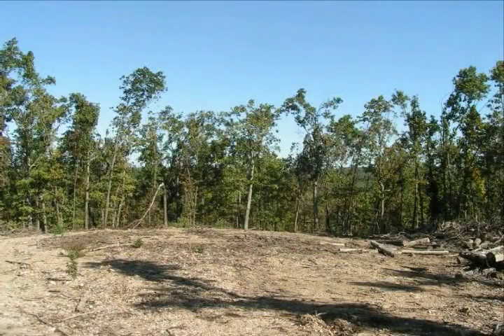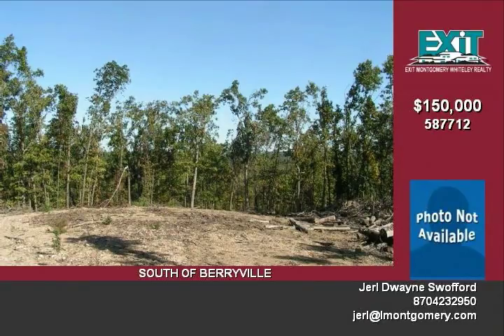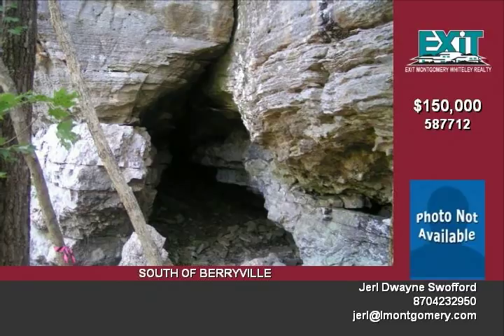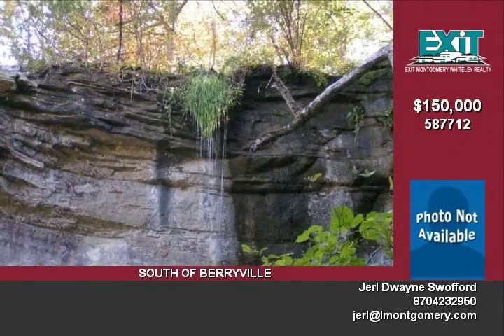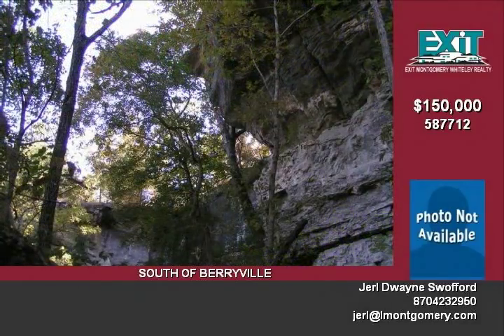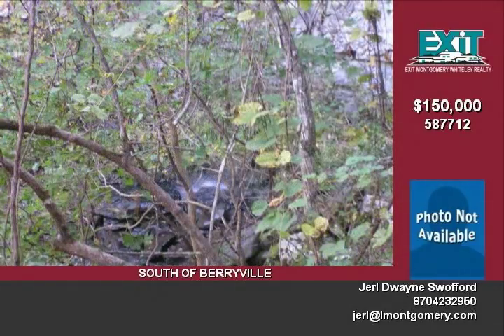CR 518 BERRYVILLE ARKANSAS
Here is your chance to buy a very secluded mountain top with a beautiful view   This mountain top includes 60 acres of timber along with an abundance of wildlife like deer and turkey    A logging road takes you down the hill to a bluff, waterfall and a walk through cave    A cleared off building site is located at the end of the road on the mountain top    All of this can be yours for one hundred and fifty thousand

Video uploaded on Tue 13 Oct, 2009